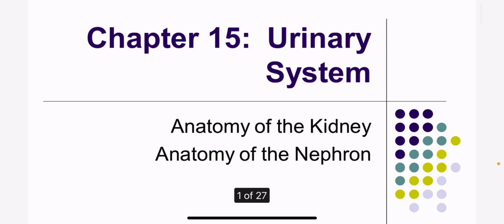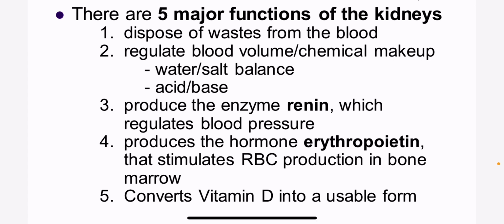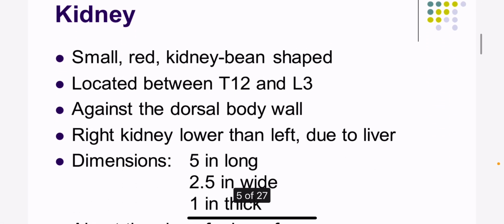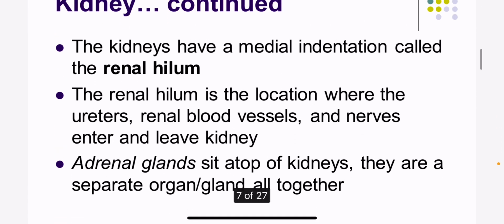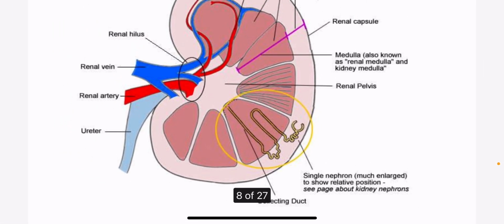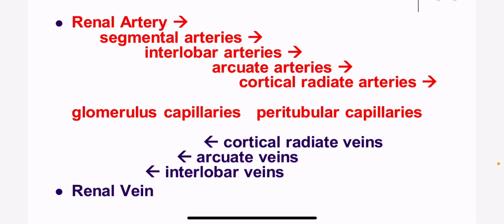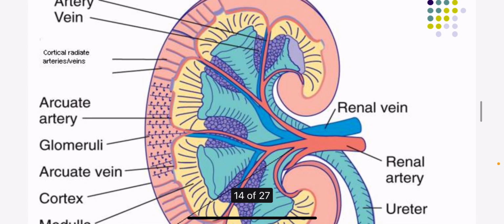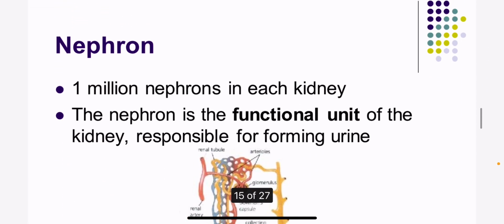Chapter 15 Notes Part 1.1 Urinary System/Kidney Anatomy